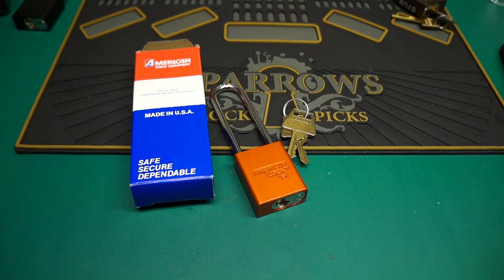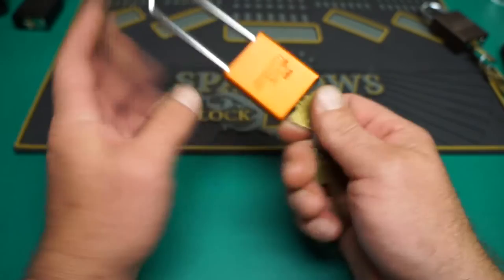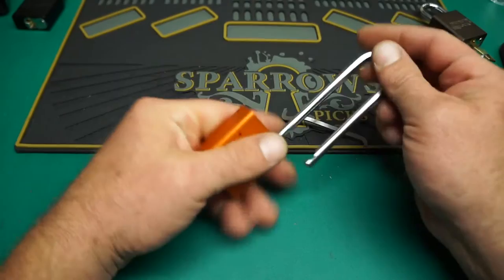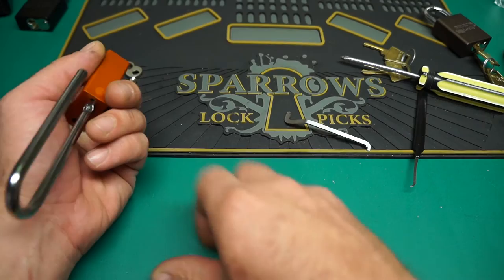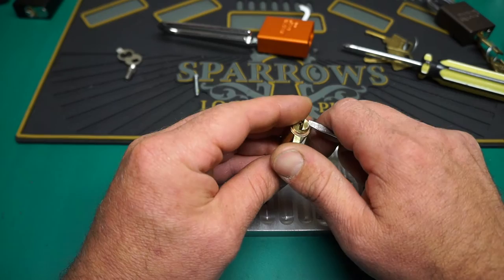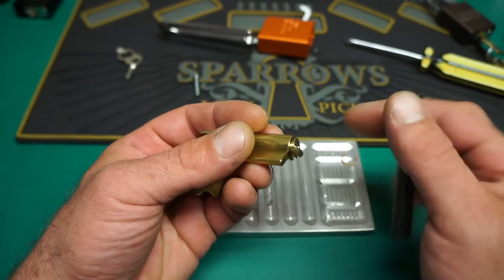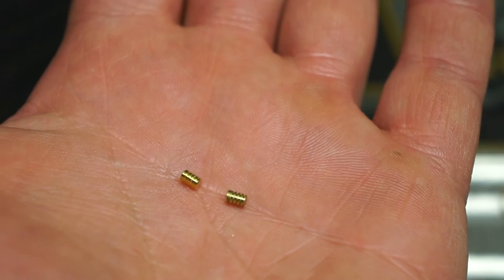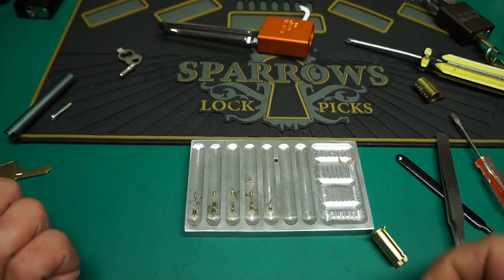(-11-) 20 year old American lock 1105 spp'd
In this video i compare the pins used by american lock before it was purchased my master lock.